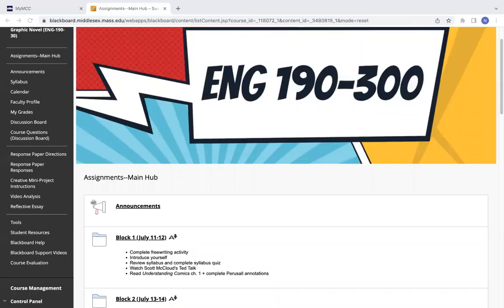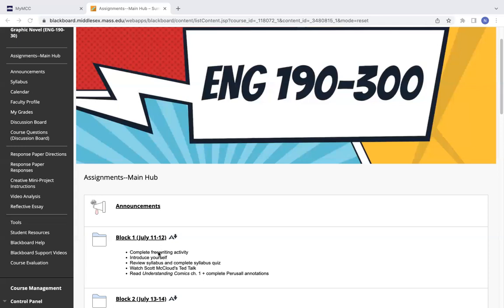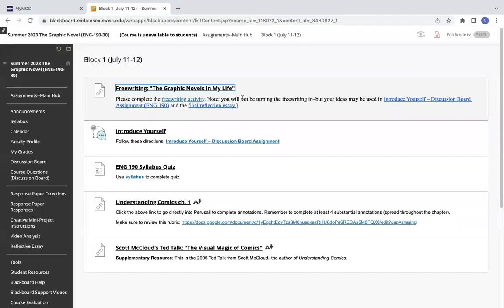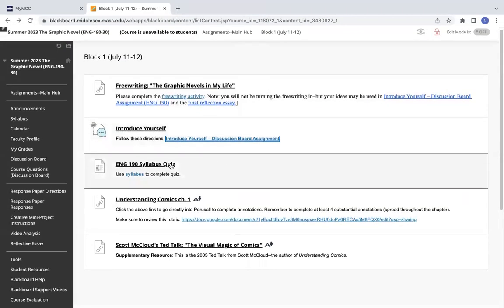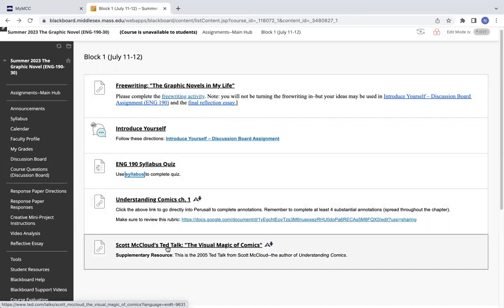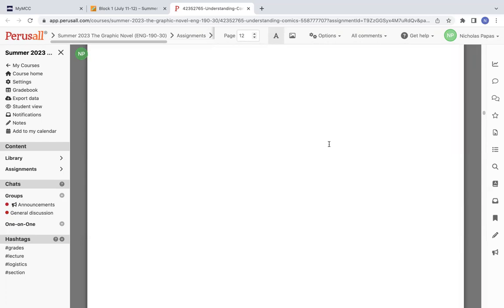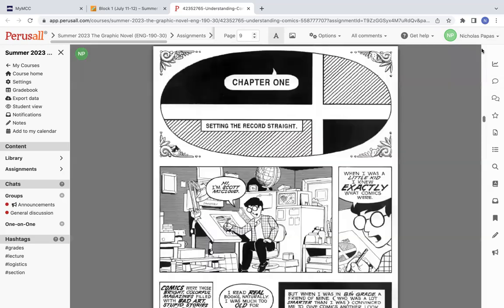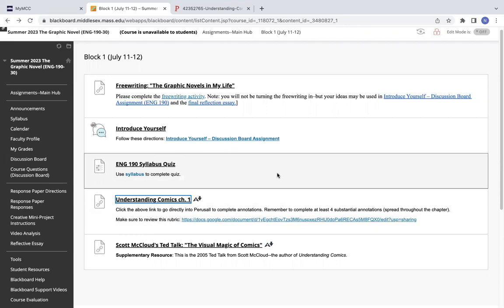ENG 190: Block 1 (where to click to get things done)